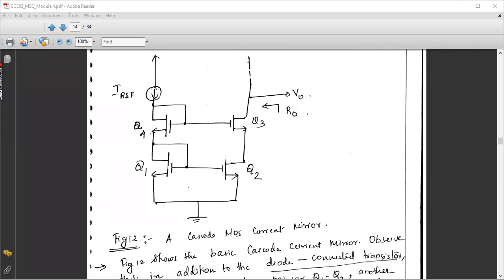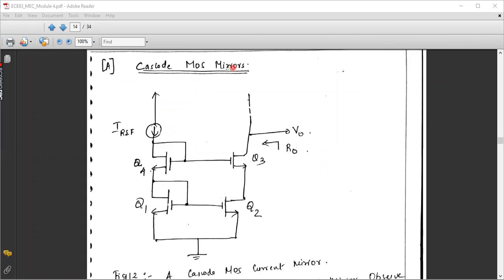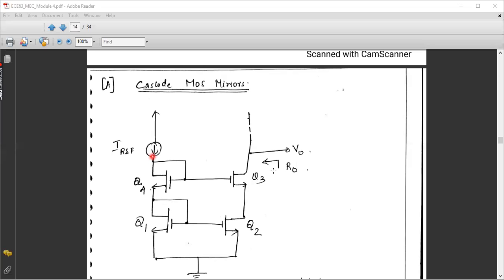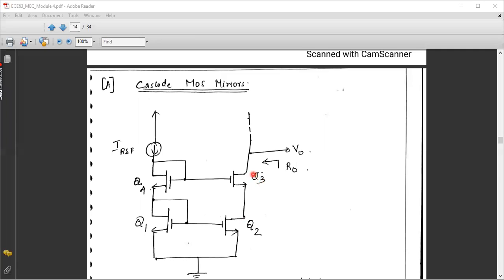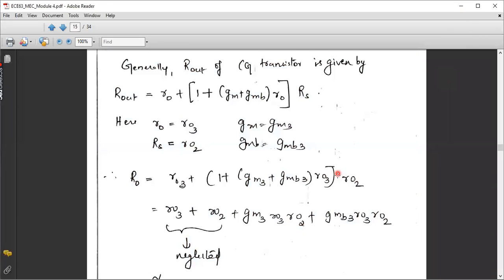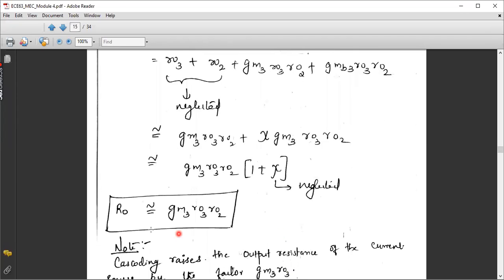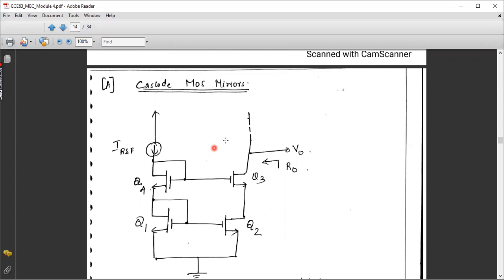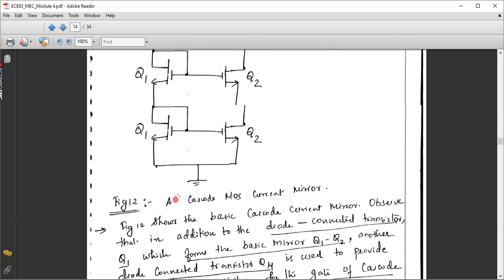Microelectronic Circuits; Cascode Mirror Circuit with improved Performance-Class 37 Part 2